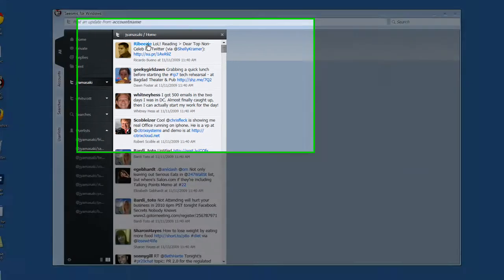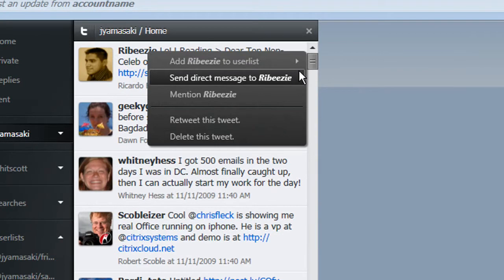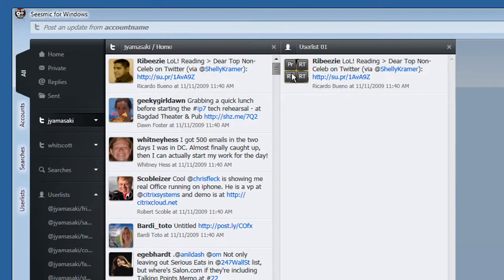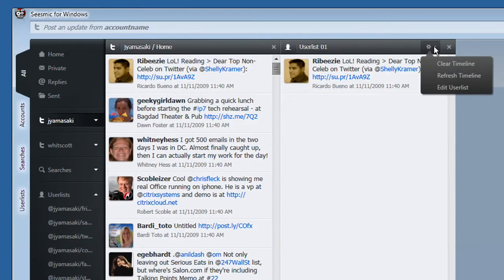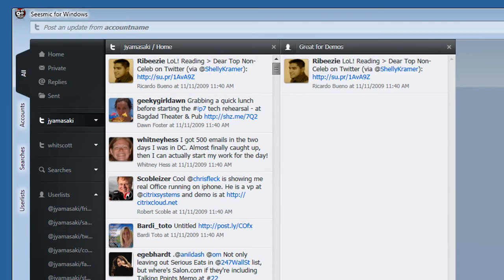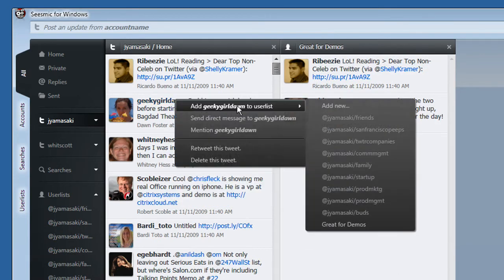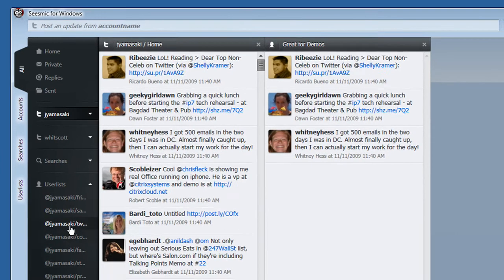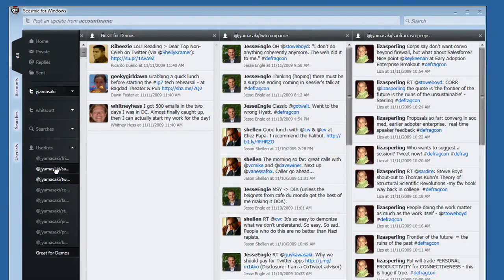Userlists: Seesmic for Windows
This is a brief description of userlists on Seesmic for Windows.